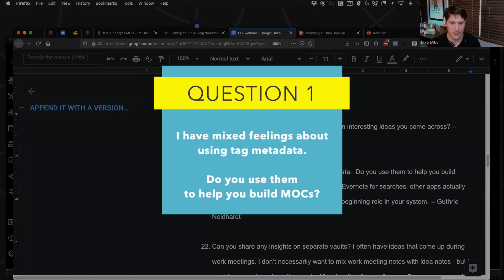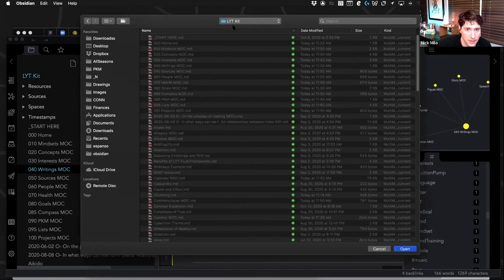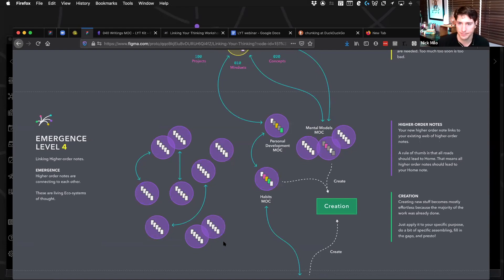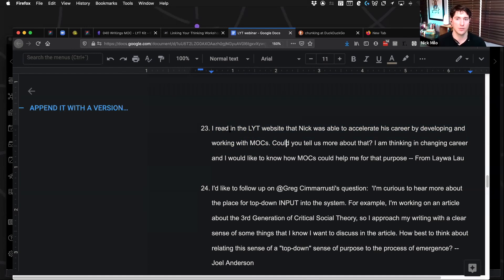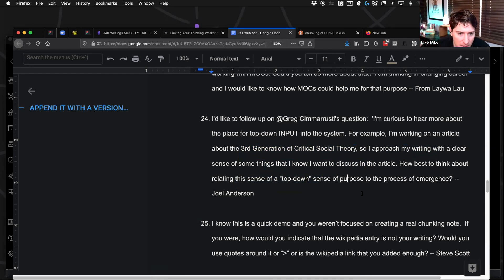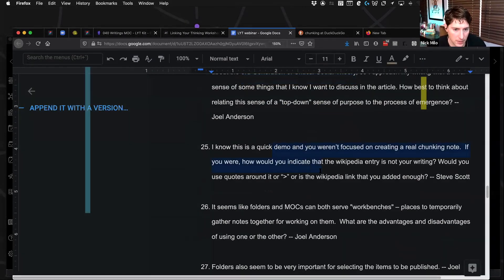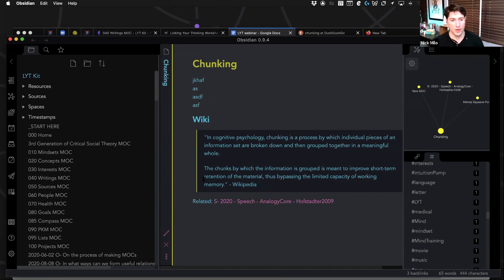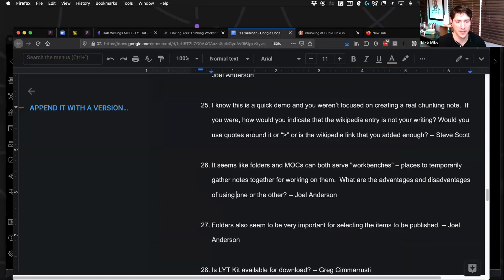Idea Emergence Q&A Part 2 - Accelerate Your Career by Developing Maps of Content (MOCs)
IDEA EMERGENCE is a game-changer. This is part 2 of the live Q&A with Nick Milo. Want to join our LYT community chat and forum? It's a space where you can learn and grow with like-hearted people.

I've been shouting from the rooftops about the value and joy of "note-making". It fills me with happiness that we are not alone. There are others out there who care about ideas and thinking and growing with their knowledge in countless similar yet different ways.

There are people across the globe. We are diverse but unified in some sort of general love towards "sense-making".

IN THIS VIDEO: Maps of Content, Note size, Naming systems, Using tags or folders and other PKM (Personal Knowledge Management) related questions and answers, the Linking Your Thinking system, & using the Obsidian app. Please check the timestamps below for your reference. Enjoy!

[00:00] - I have mixed feelings about using tag metadata. Do you use them to help you build MOCs?
[01:07] - Can you share any insights on separate vaults? I often have ideas that come up during work meetings. I don’t necessarily want to mix work meeting notes with idea notes - but I want to remember where the spark of “work culture” came from.

[03:08] - I read in the LYT website that Nick was able to accelerate his career by developing and working with MOCs. Could you tell us more about that? I am thinking in changing career and I would like to know how MOCs could help me for that purpose

[07:29] - I’m curious to hear more about the place for top-down INPUT into the system. For example, I’m working on an article about the 3rd Generation of Critical Social Theory, so I approach my writing with a clear sense of some things that I know I want to discuss in the article. How best to think about relating this sense of a “top-down” sense of purpose to the process of emergence?

[10:08] - I know this is a quick demo and you weren’t focused on creating a real chunking note. If you were, how would you indicate that the wikipedia entry is not your writing? Would you use quotes around it or an angled bracket or is the wikipedia link that you added enough?

[12:24] - It seems like folders and MOCs can both serve "workbenches" – places to temporarily gather notes together for working on them. What are the advantages and disadvantages of using one or the other?

🔊  SPECIAL MENTION
🔊  Big thanks to Jonathan and Jason of counterpart.work for the logo design.